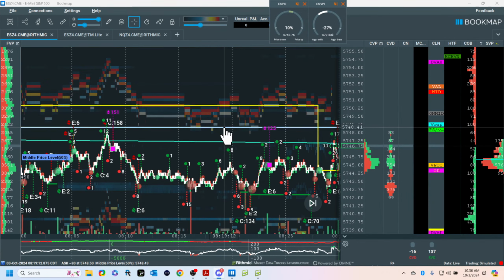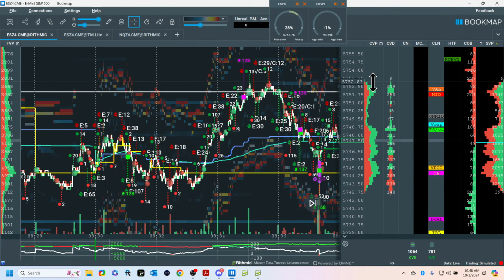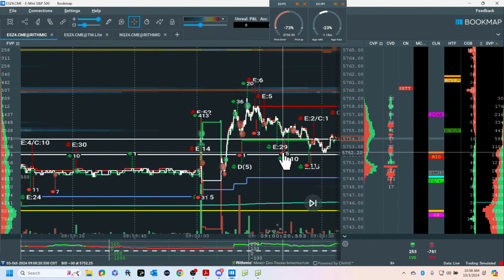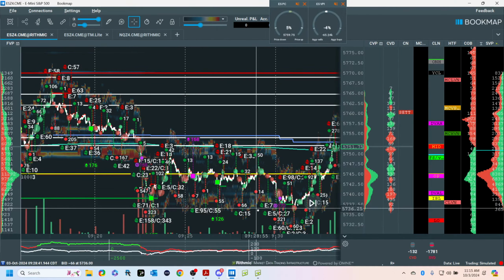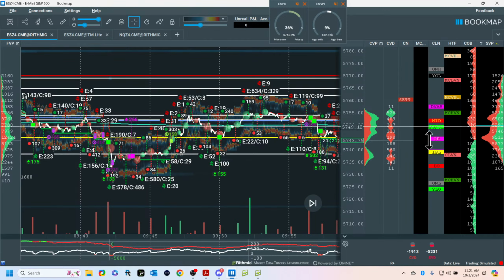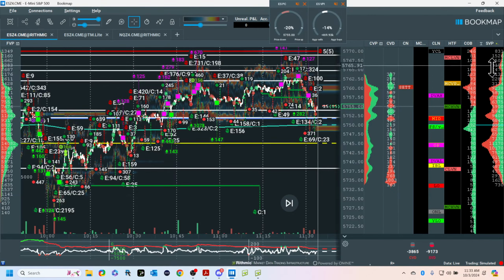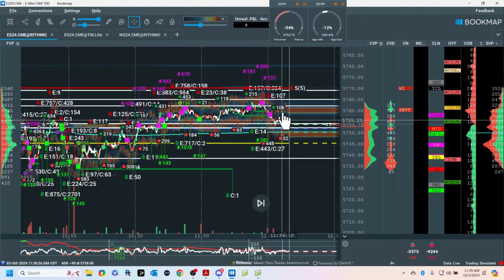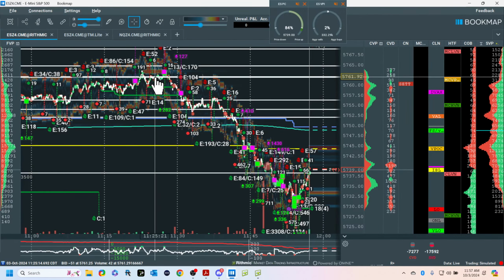Live Streaming Futures with Tom B at the Traders Lab